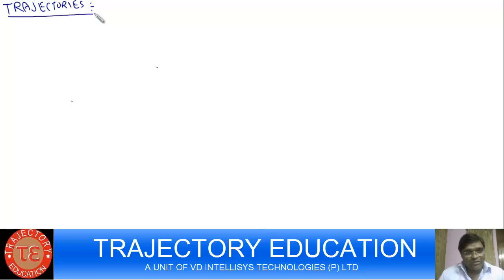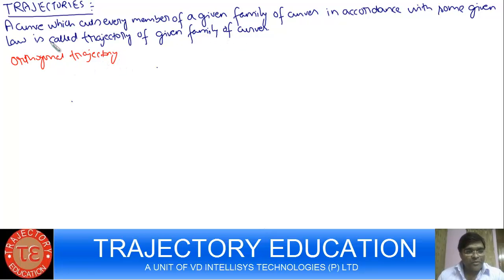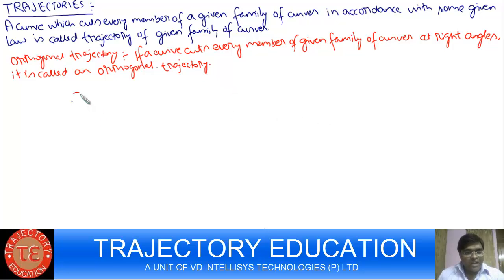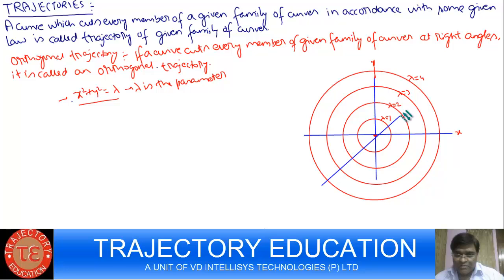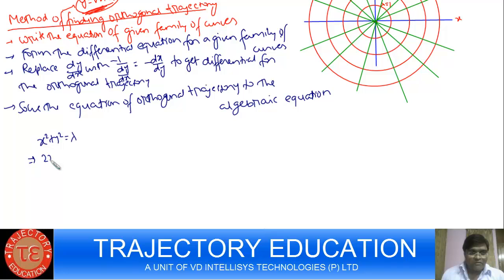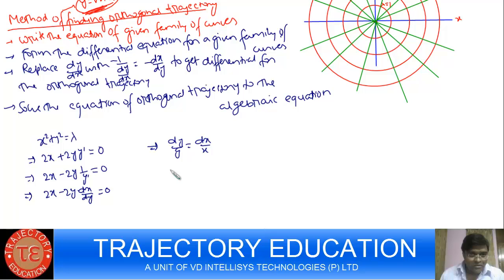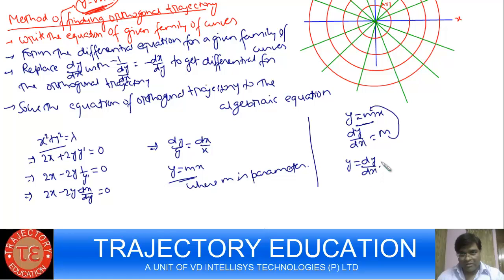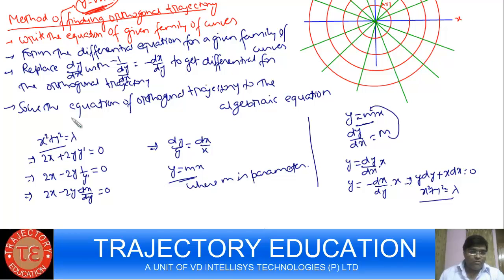orthogonal trajectory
TRAJECTORY EDUCATION
ONLINE AND OFFLINE COACHING FOR IIT JEE,IIT JAM, MCA ENTRANCE,BIOTECH ENTRANCE,CSIR NET,GATE